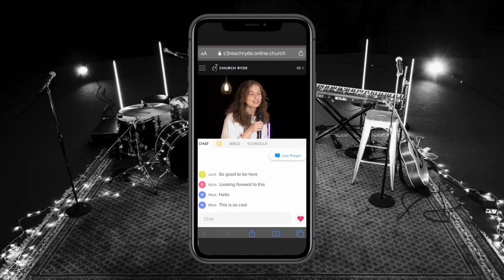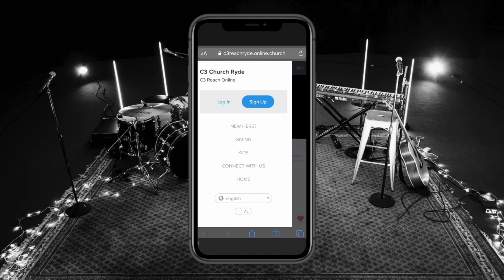C3 Lane Cove 07-05